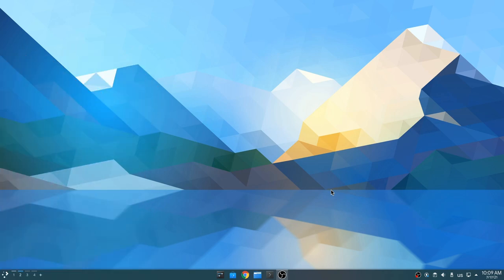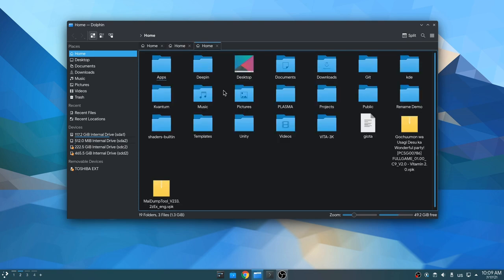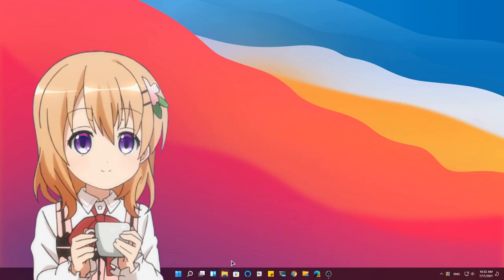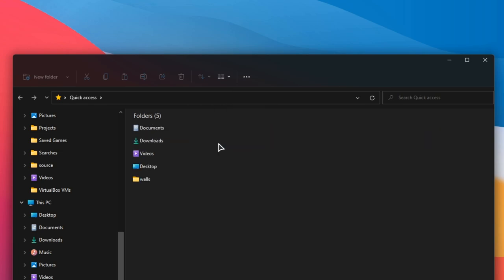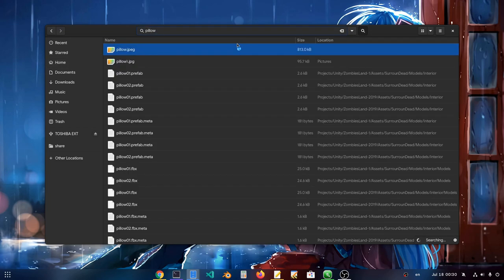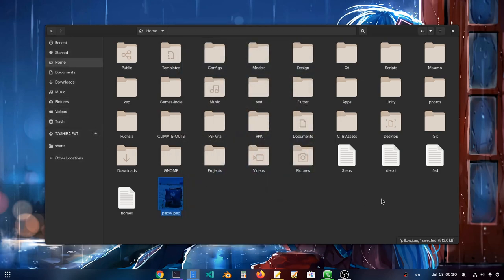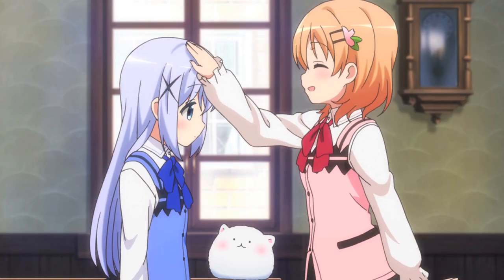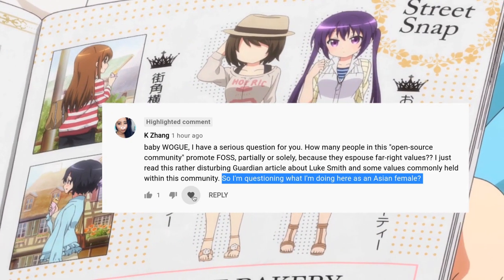Nice Titlebars on Windows 11 Explorer, but all suck than headerbars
a demo on new Windows11 Explorer titlebar; on Insider v22000.71

00:00 Unplugging AI
00:22 A little of Dolphin
00:52 Windows Explorer
01:14 Don't like Files that much anymore
01:51 Comment Reading & New Low :)